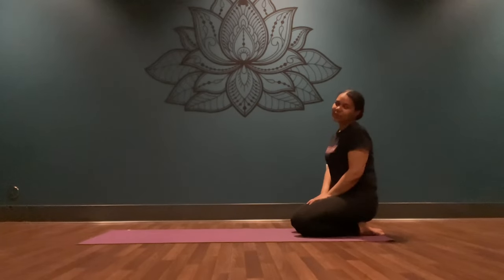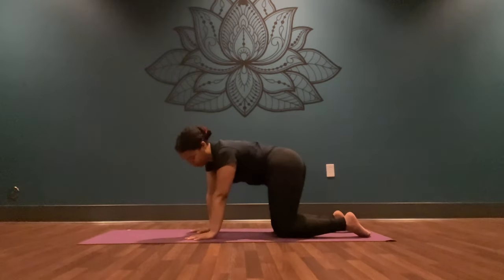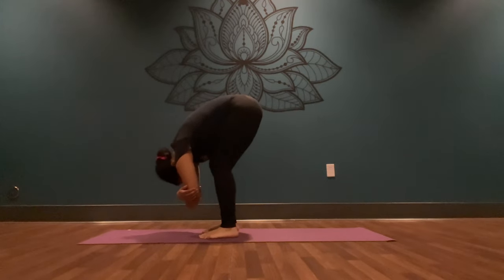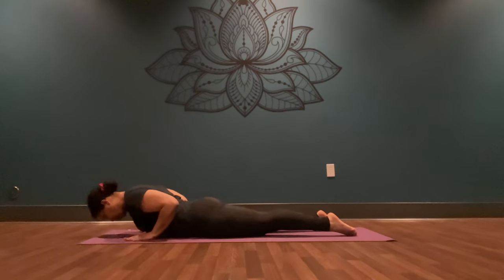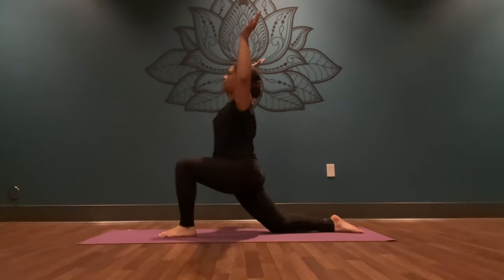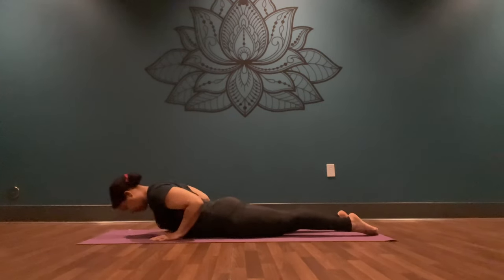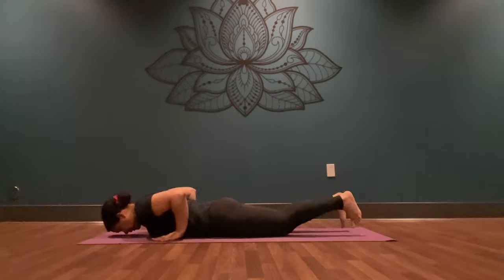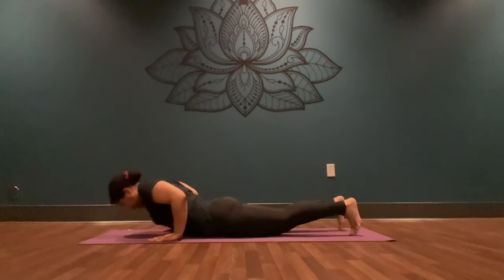Vinyasa Yoga Flow You Can Do Everyday!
Peace beautiful beings!

Today I am taking you through a common Chaturanga flow that you can practice every day! It’s quick, easy to modify if you want a more simple class or if you want to challenge yourself. This is one you can’t forget, and will always feel good after! 😊